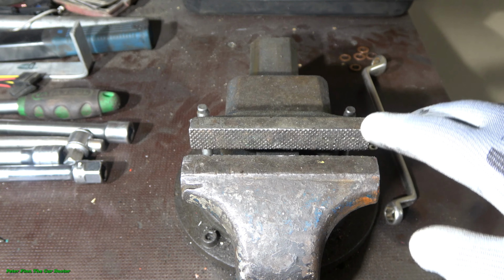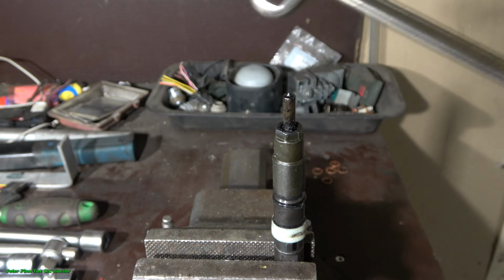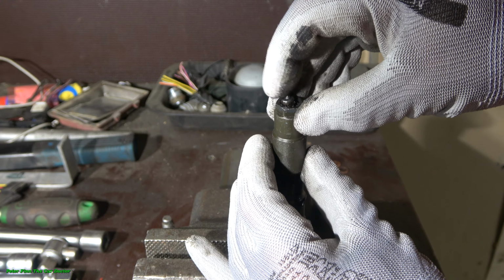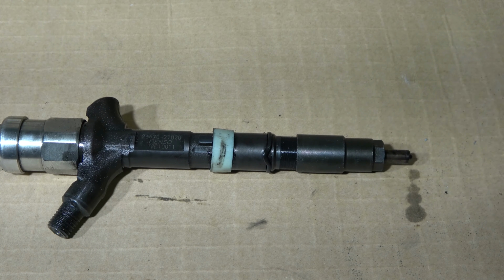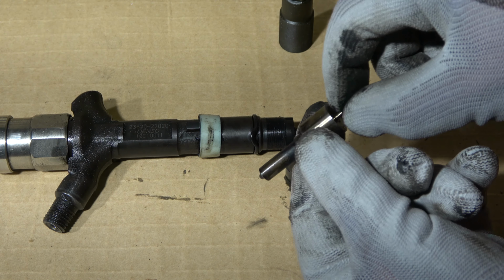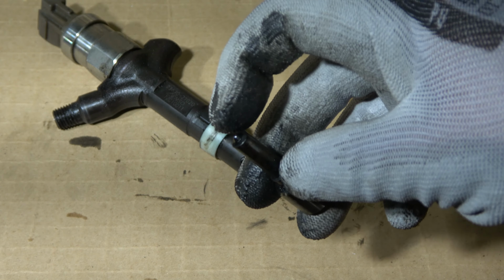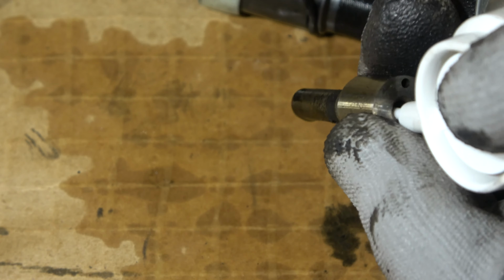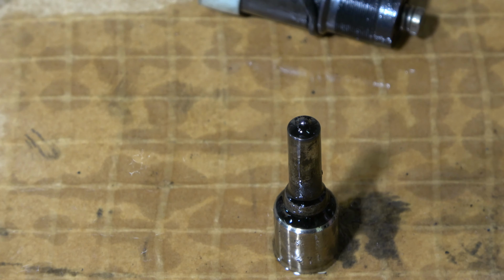How to clean Diesel fuel Injector. Nose and Parts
Cómo limpiar la nariz y las piezas del inyector de combustible diésel